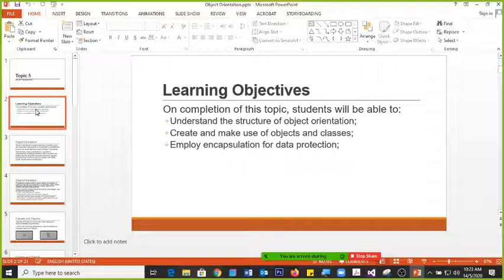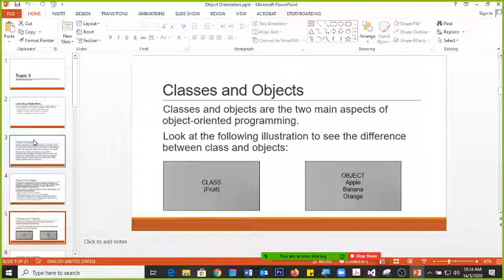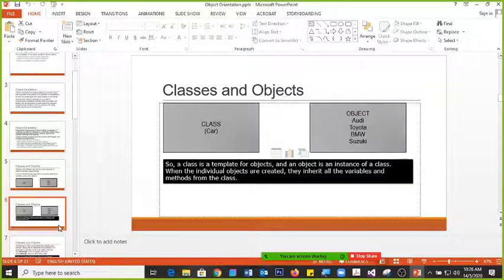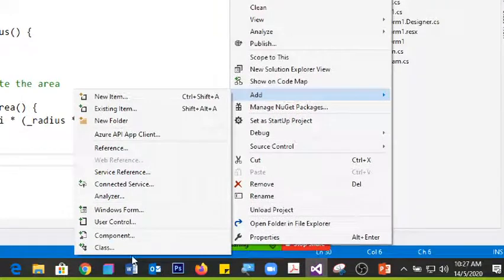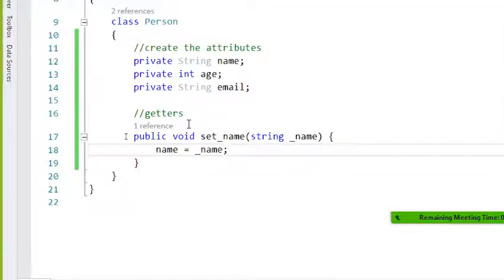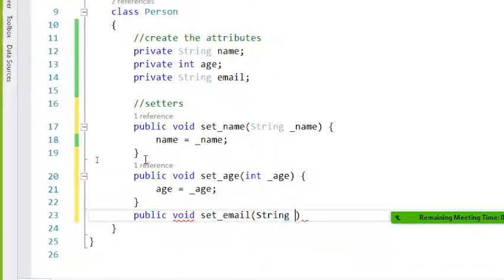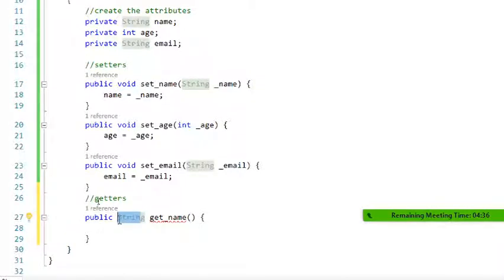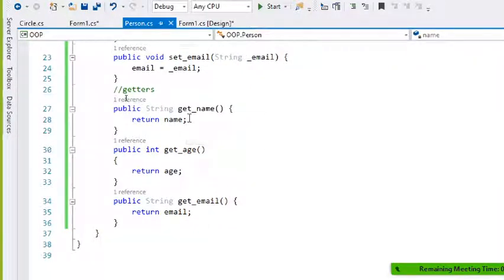OOP Creating Classes